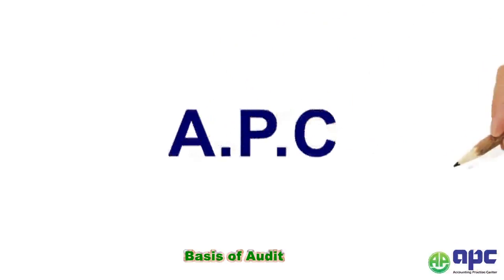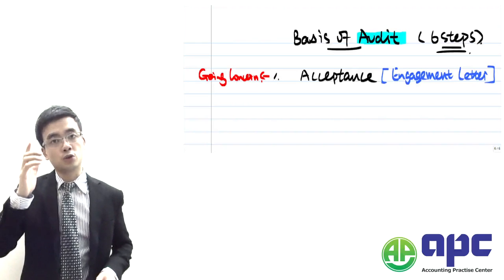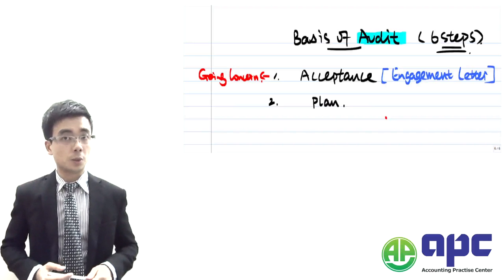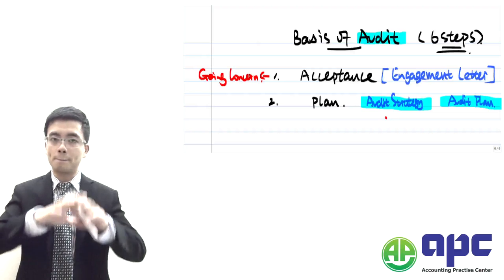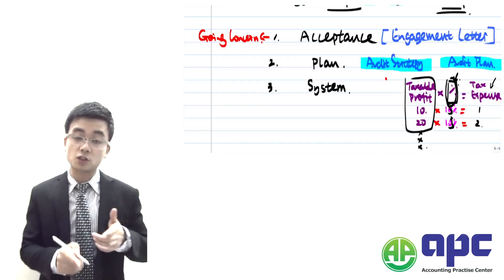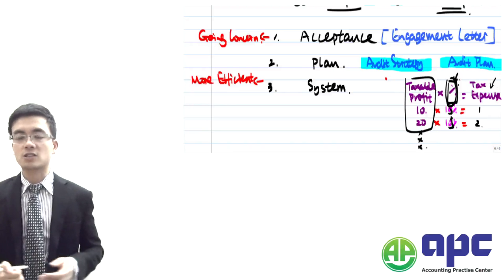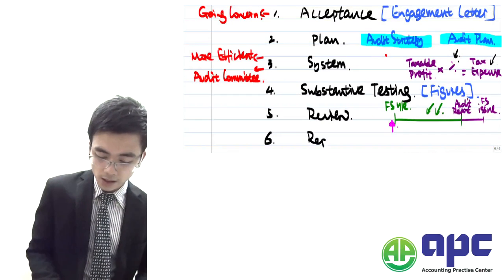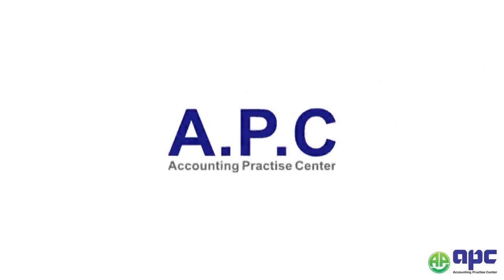ACCA AA (F8) Basis of Audit